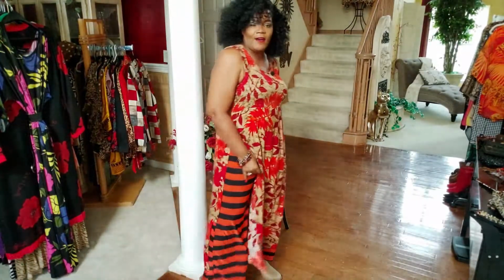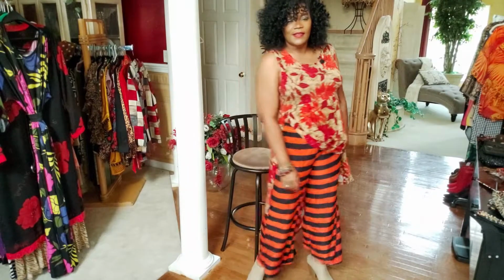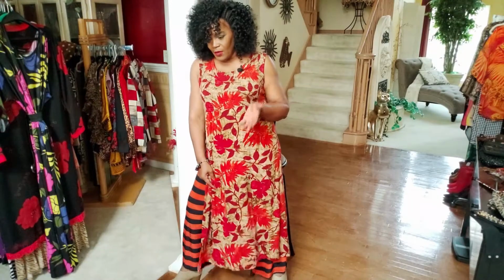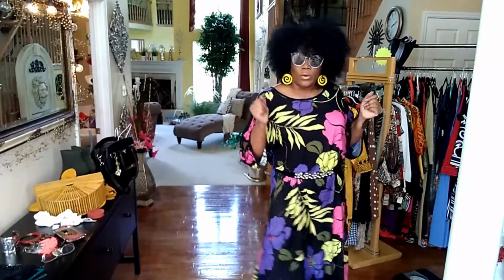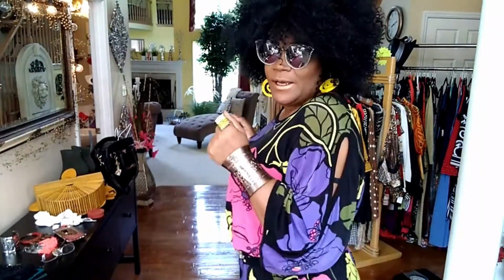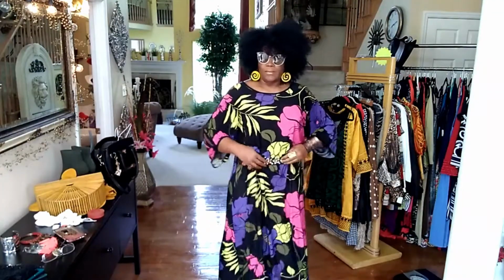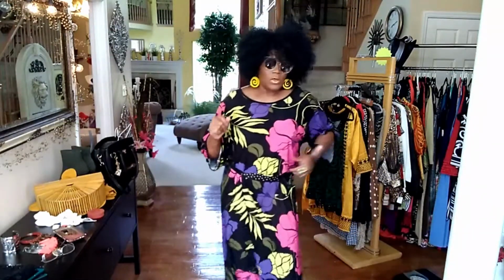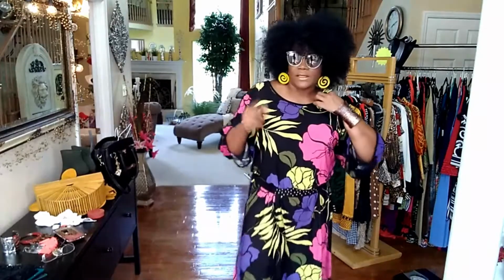How To Style Your Bold Colorful Fall Dress